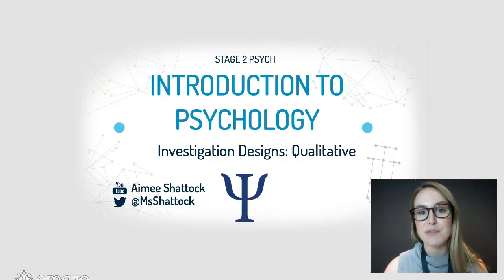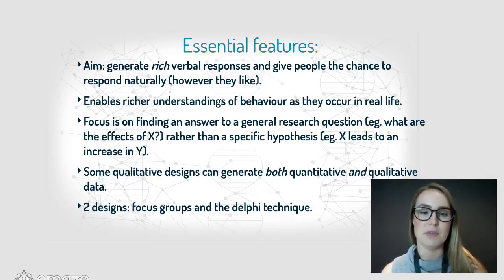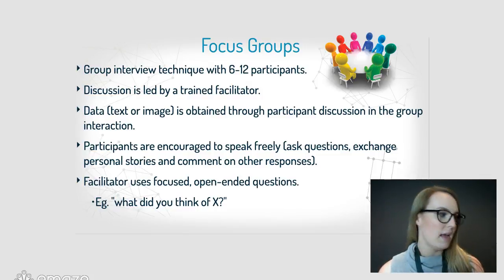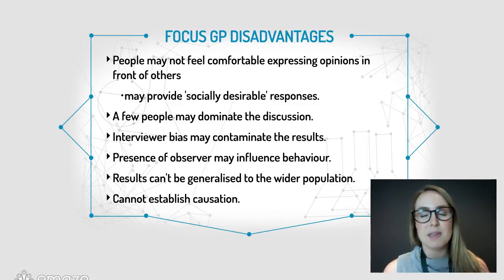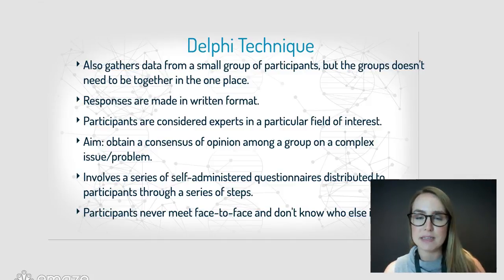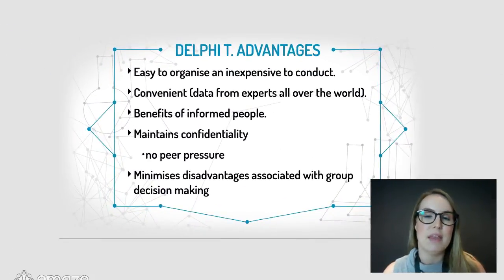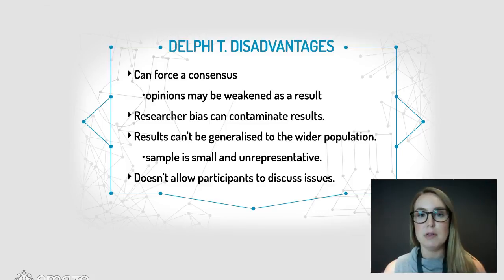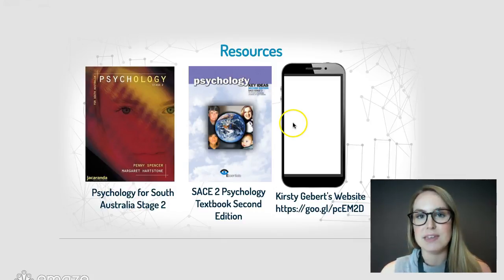Qualitative Investigation Design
In the third video about investigation designs in Psychology, I explain qualitative investigation designs, their features, advantages and disadvantages.